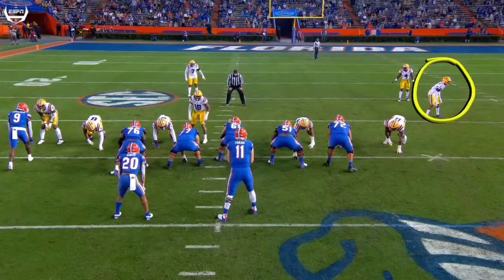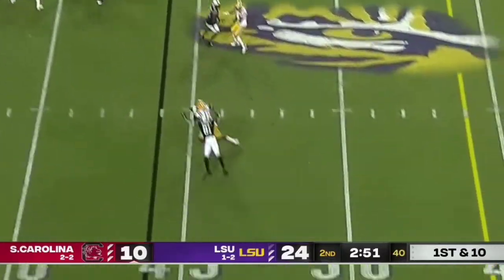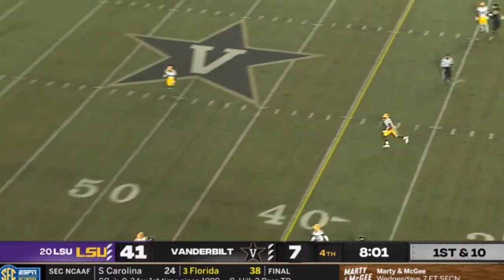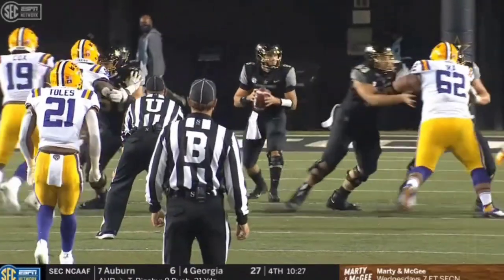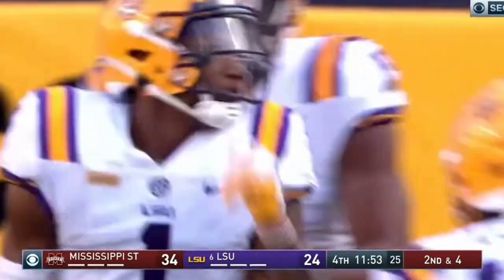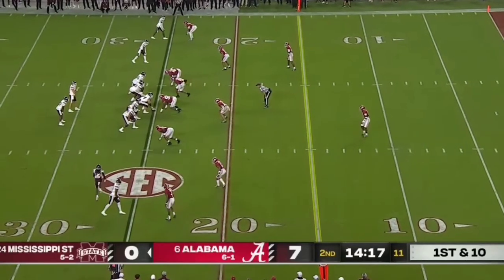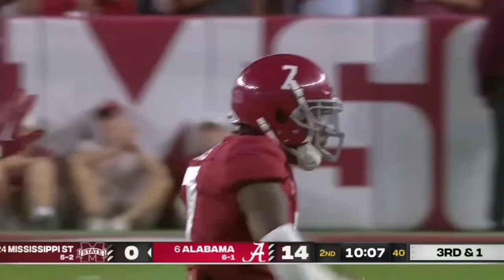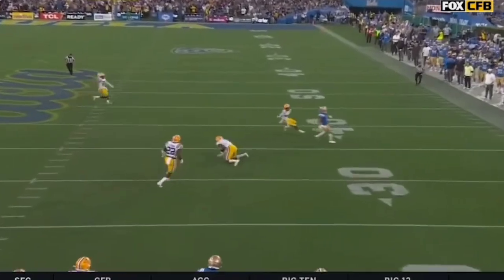Eli Ricks Highlights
NFL Cornerback Prospect Eli Ricks Highlights